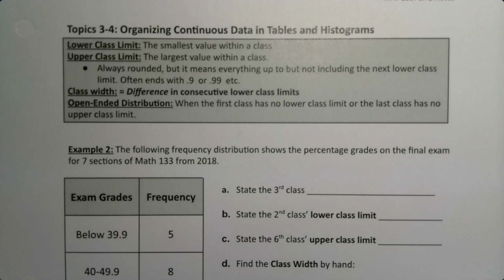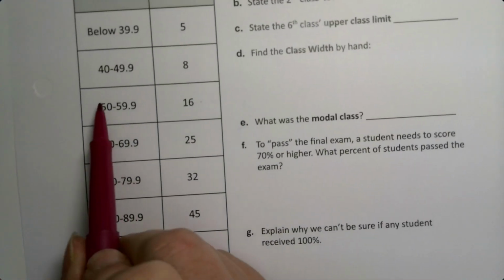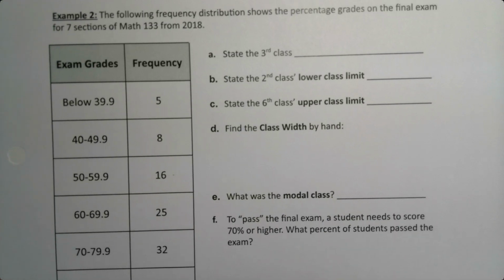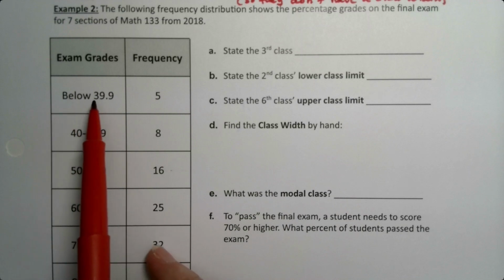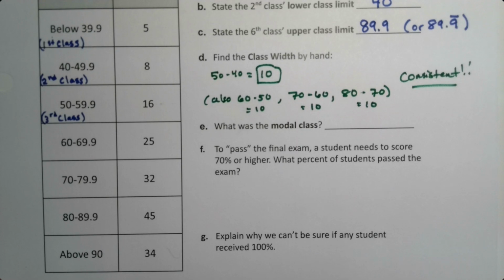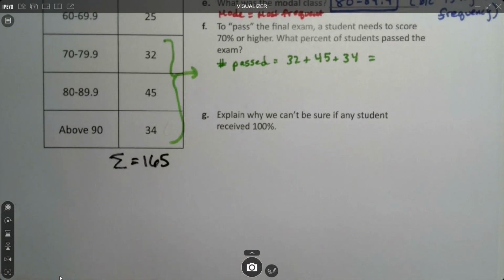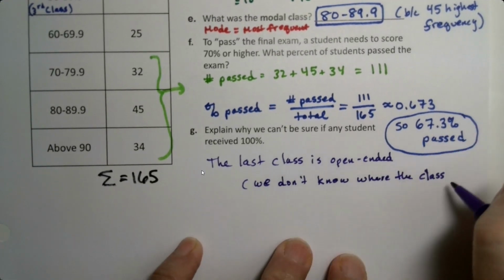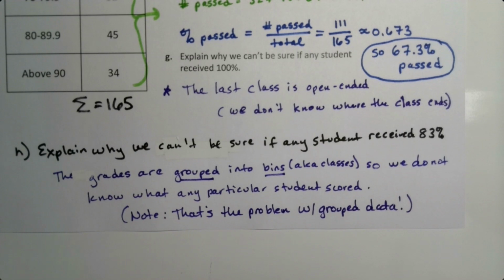MAT 133 2.2 Part 2 (SP23)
Statistics Definitions: Organizing Continuous Data, Classes, Lower Class Limit, Upper Class Limit, Class Width, Open-Ended Distribution